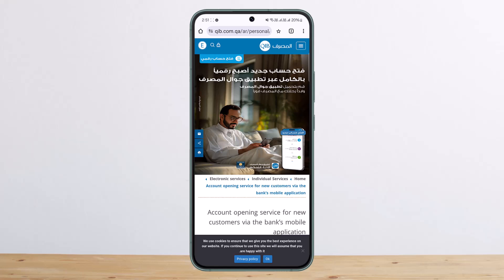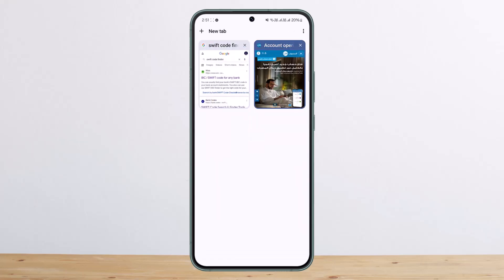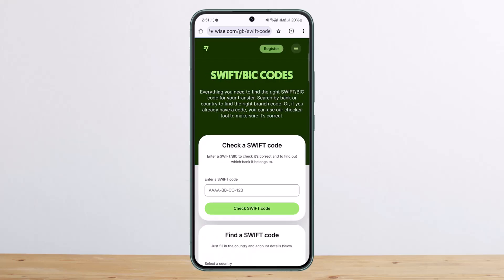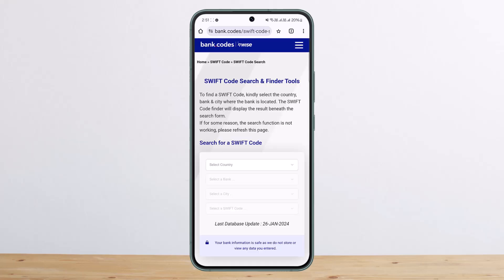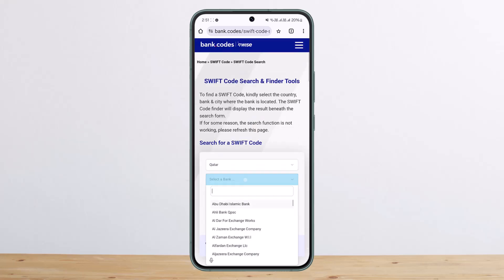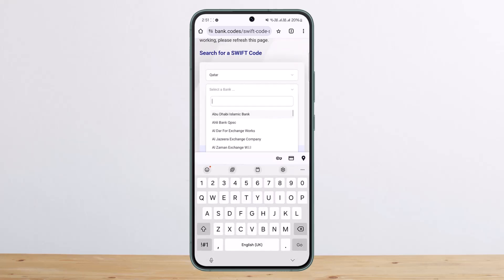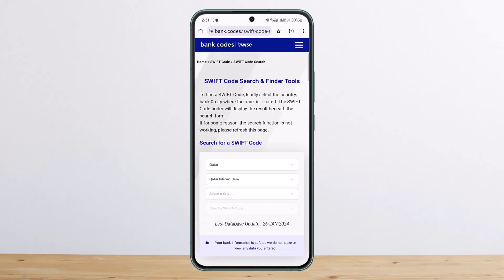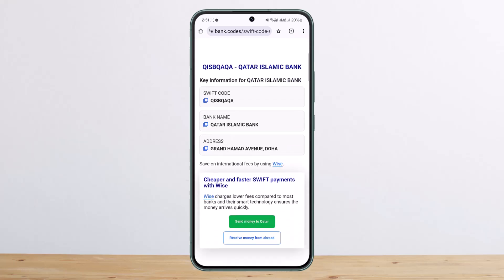How To Find Swift Code Of Qatar Islamic Bank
In this video, I’ll guide you on how to **find the Swift Code for Qatar Islamic Bank**. The process is simple, and I’ll show you how to locate the Swift Code using your bank statements, online banking, or a Swift Code Finder tool.

📌 **Timeline:**

0:00 – How to Find the Swift Code for Qatar Islamic Bank
0:04 – Introduction
0:14 – Checking Bank Statements or Online Banking for Swift Code
0:26 – Using a Swift Code Finder Tool Online
0:39 – Selecting Country, Bank, and City for Swift Code
0:52 – Example of Finding Swift Code for Qatar Islamic Bank
1:00 – Wrapping Up

I hope this guide helps you easily find the Swift Code for your Qatar Islamic Bank branch.